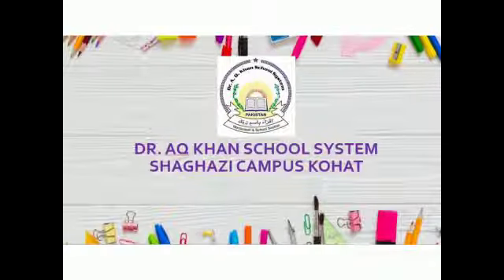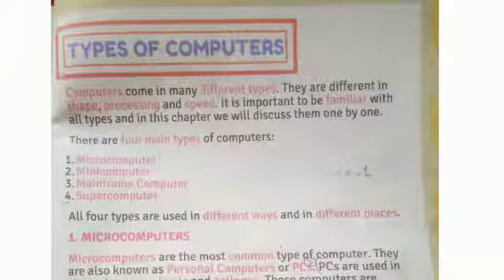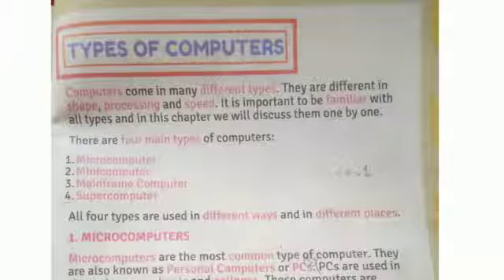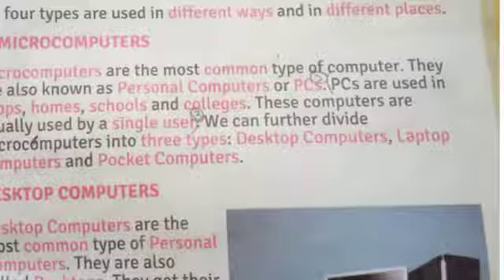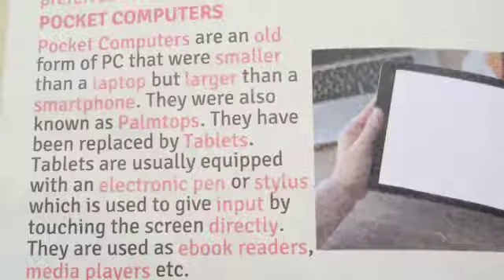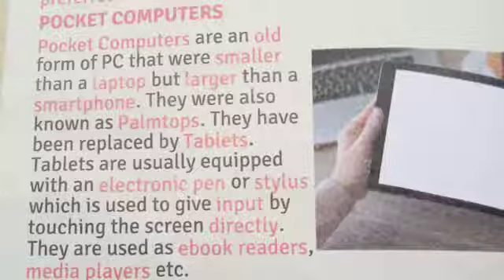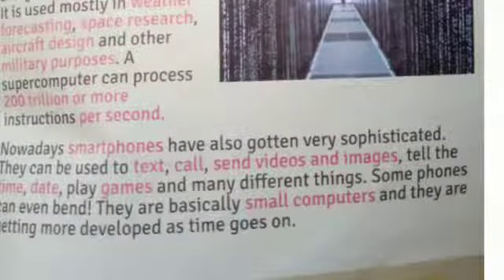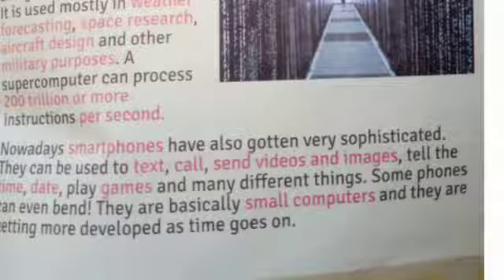online socio technology Lecture... Grade 3